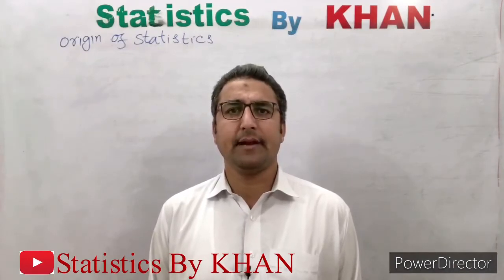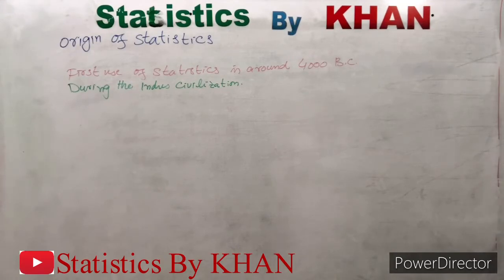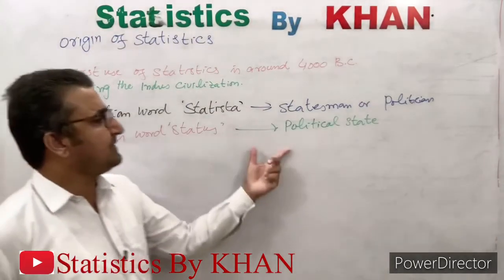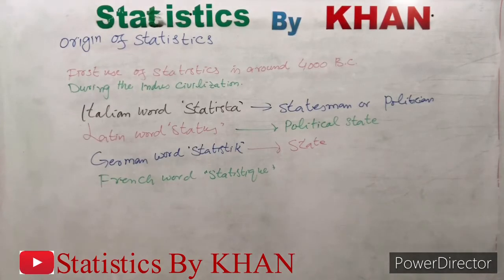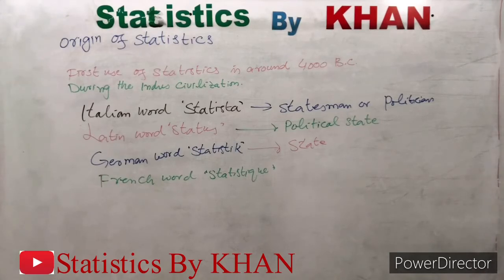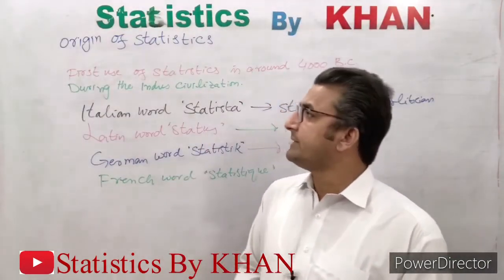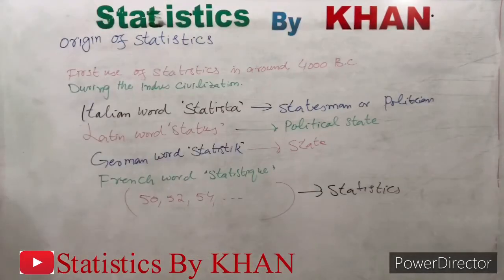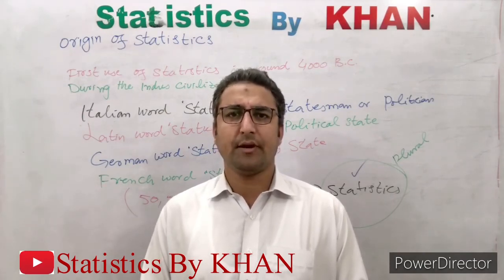Origin of Statistics